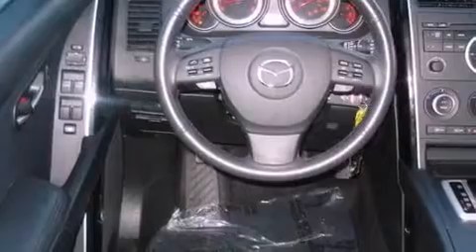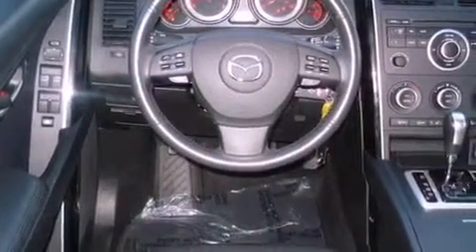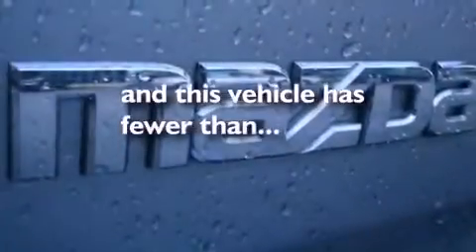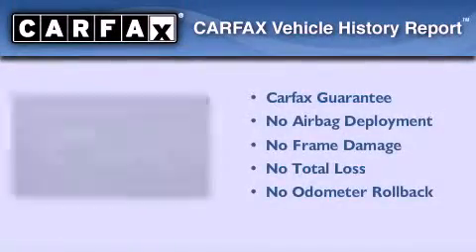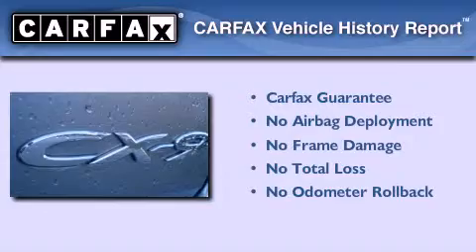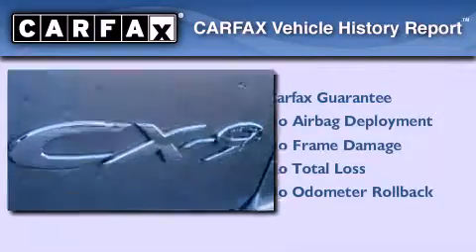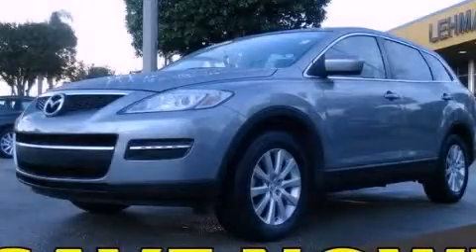2009 Mazda CX-9 Miami FL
Year : 2009
 Make : Mazda
 Model : CX-9
 Engine : gas v6 3.7l/227.4
 Trans . : automatic
 Exterior : silver
 Miles : 29,591
 Interior : black

 Lehman Mazda

 2009 Mazda CX-9 Miami FL